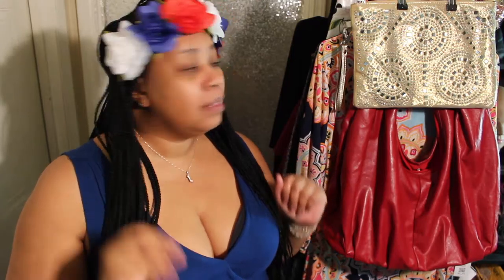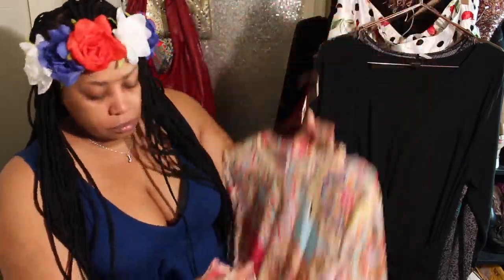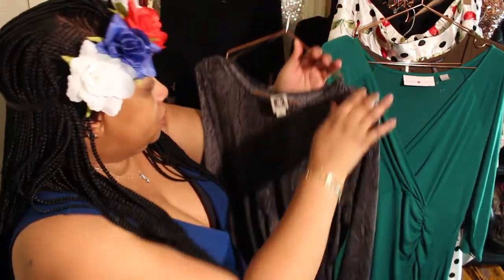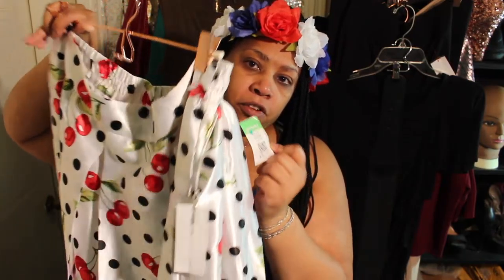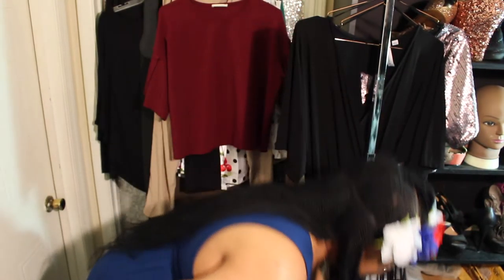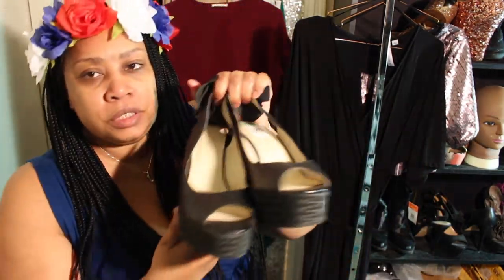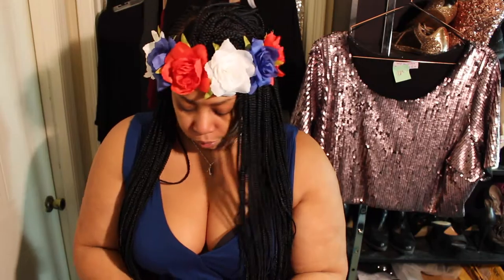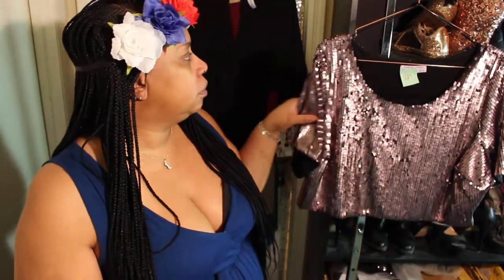Collective Thrift Haul feat. Goodwill,Park Ave, pt 1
Hi everyone thanks for stopping by my channel to watch this video, I hope you enjoy and please like, Comment, & Share; Also if you have subscribed be sure to hit that subscription button to see more video from me Love In The City!